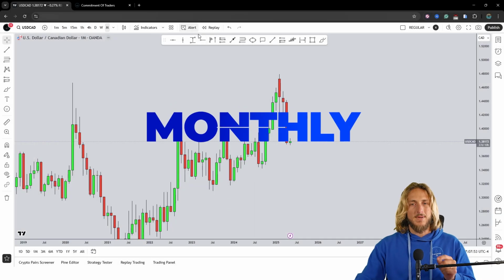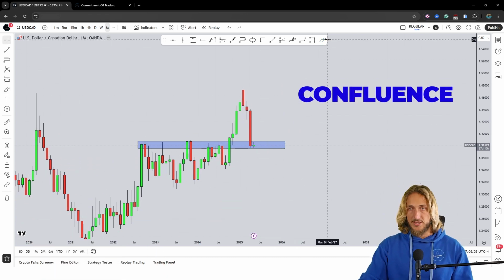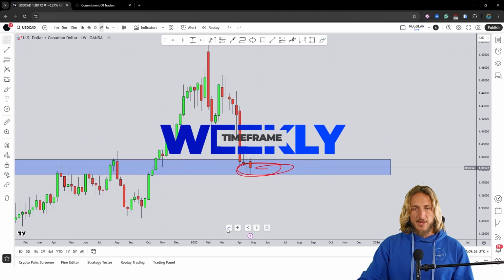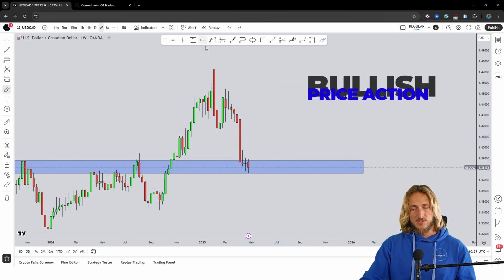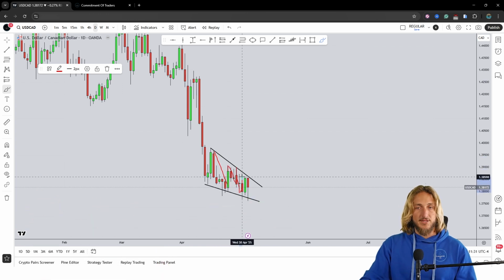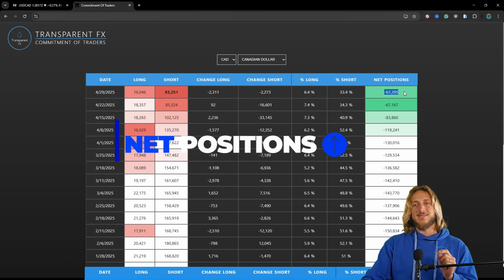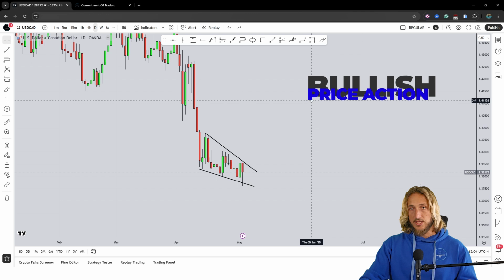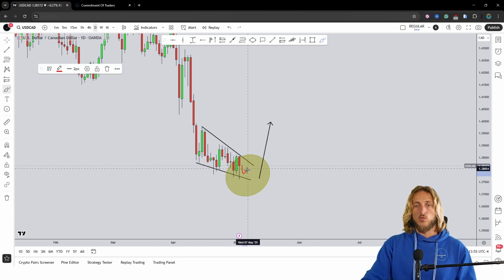USDCAD Analysis Today: Technical and Order Flow !